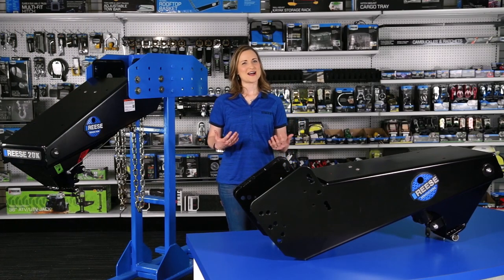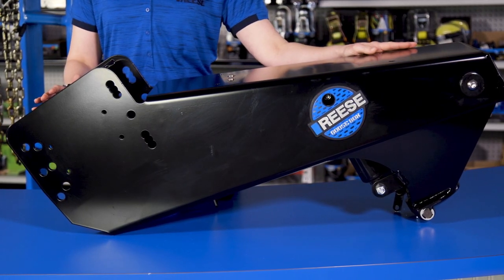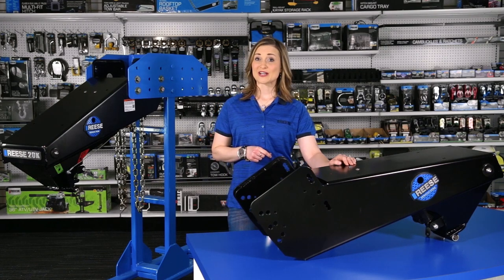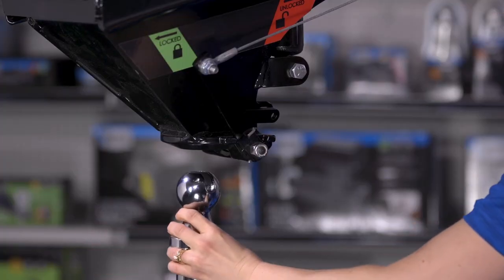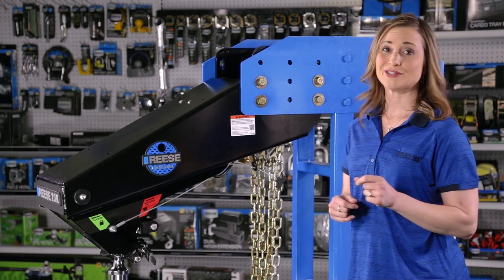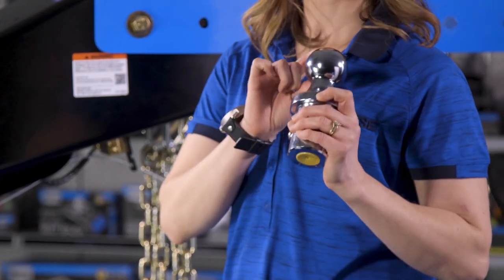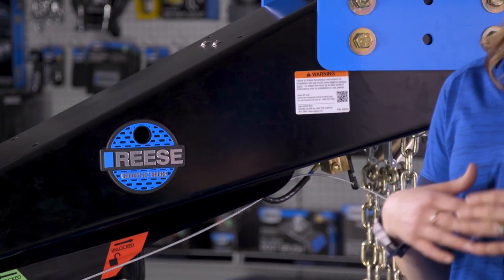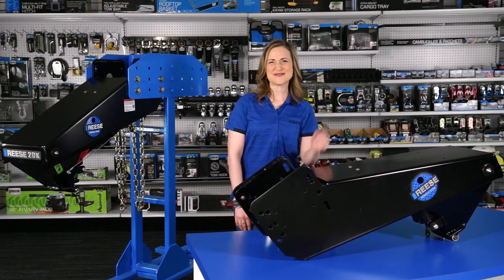Tow a Fifth Wheel Trailer with a Gooseneck Hitch | REESE Goose Box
Welcome to On the Ball! Join host, Angela Howard, as she reviews the features and benefits of the re-designed REESE® Goose Box™.

Horizon Global